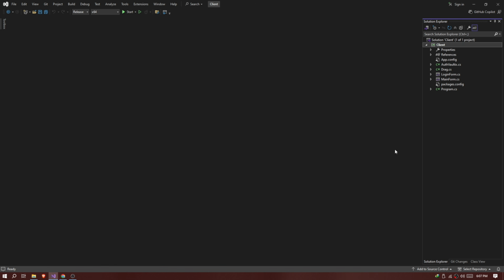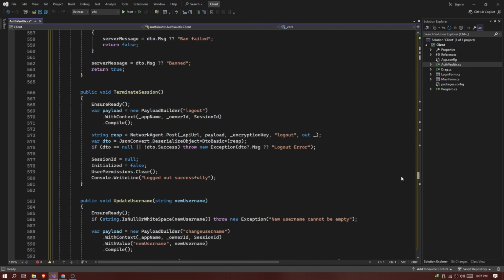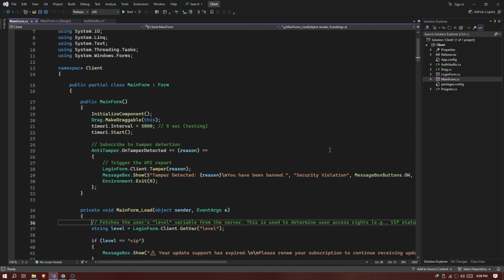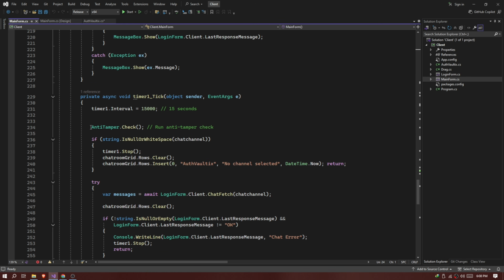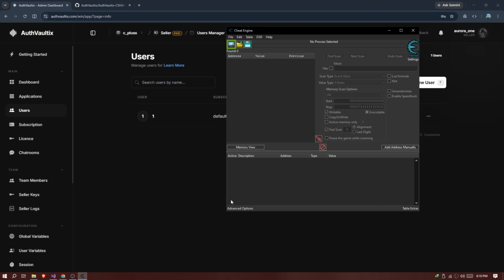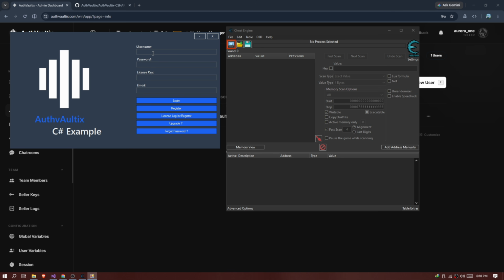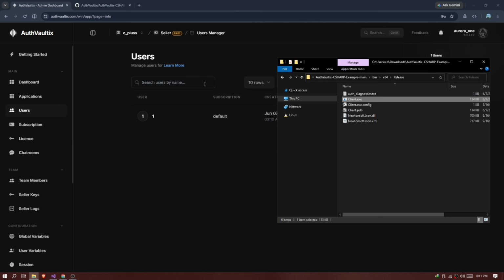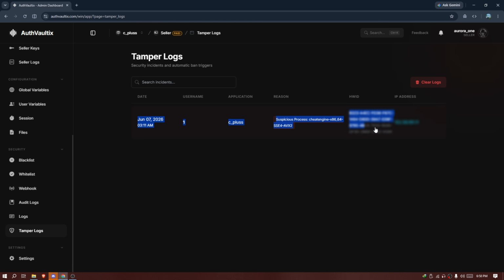Protect Your Software with AuthVaultix AntiTamper [ Tutorial ]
In this video I explain how the Tamper Protection system works inside AuthVaultix and demonstrate it with a live example.

Learn how to:

* Enable AntiTamper Protection
* Configure the BadProcesses List
* Detect Cheat Engine and Similar Tools
* Monitor Suspicious Processes
* Block Access When Tampering Is Detected
* Add an Extra Security Layer to Your Application

I also show a live demo where Cheat Engine is detected and the application immediately takes action.

Whether you're building a C# authentication system licensing platform or secure desktop application this feature helps protect your software from common tampering attempts.